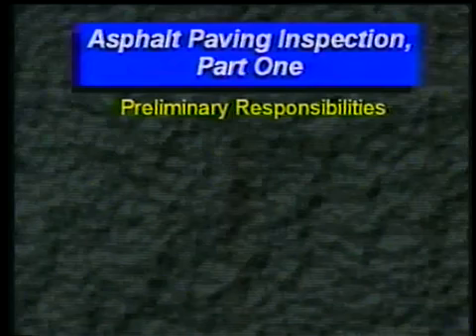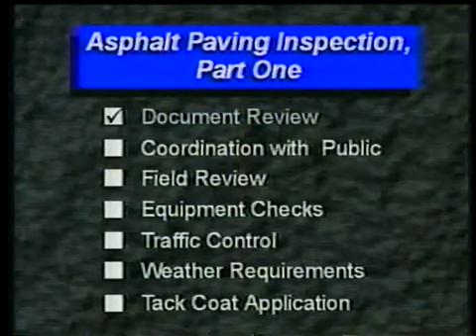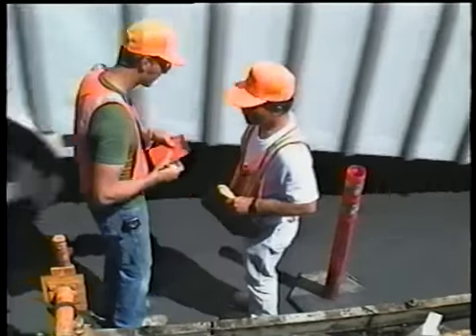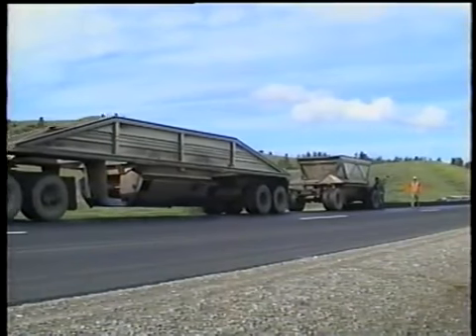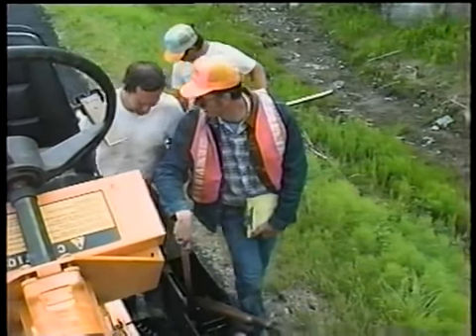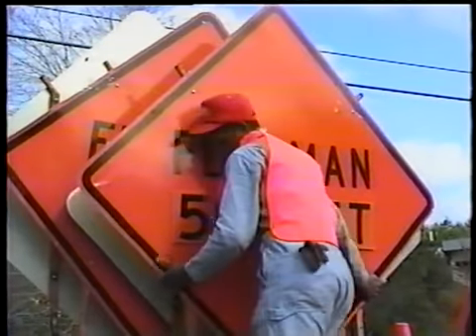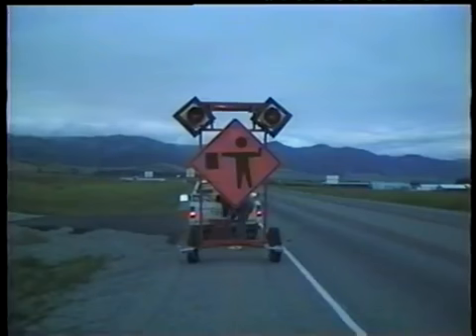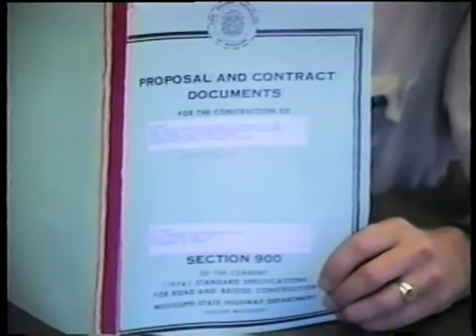Asphalt Paving Inspection